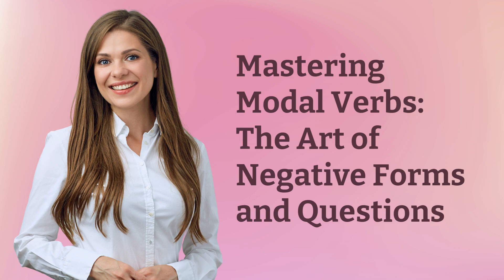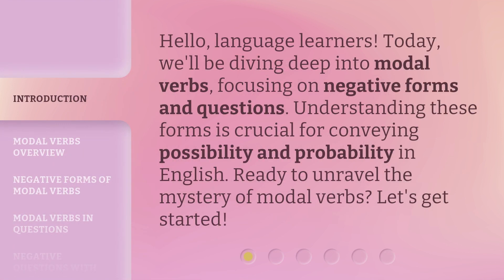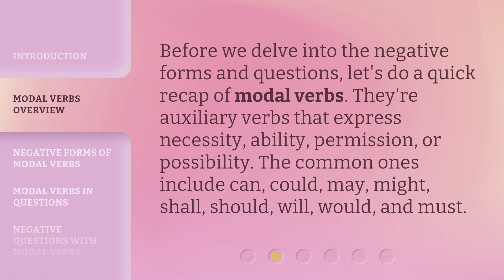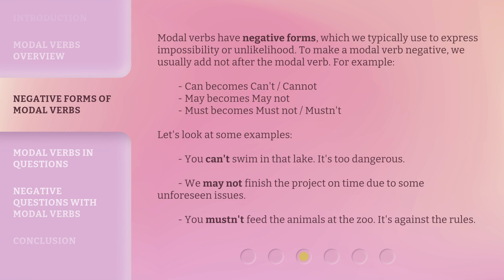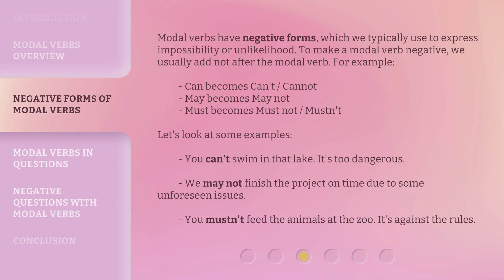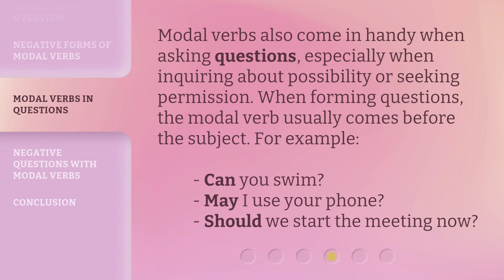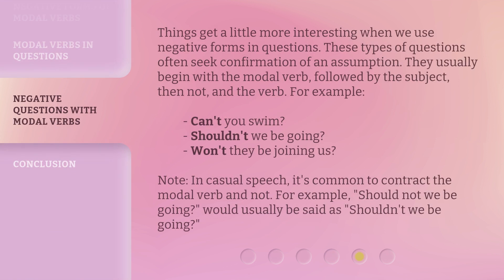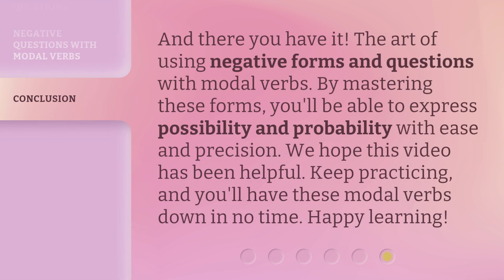Mastering Modal Verbs: The Art of Negative Forms and Questions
Mastering Modal Verbs: Negative Forms and Questions • Unravel the mystery of modal verbs with this comprehensive guide on negative forms and questions. Learn how to express possibility and probability in English and understand the auxiliary verbs that express necessity, ability, permission, or possibility. Follow along as we explore the negative forms of modal verbs and how to form questions using these versatile verbs.

00:00 • Introduction - Mastering Modal Verbs: The Art of Negative Forms and Questions
00:31 • Modal Verbs Overview
00:59 • Negative Forms of Modal Verbs
01:40 • Modal Verbs in Questions
02:04 • Negative Questions with Modal Verbs